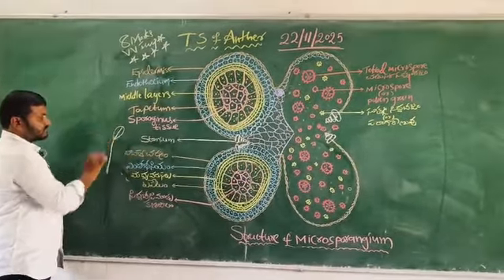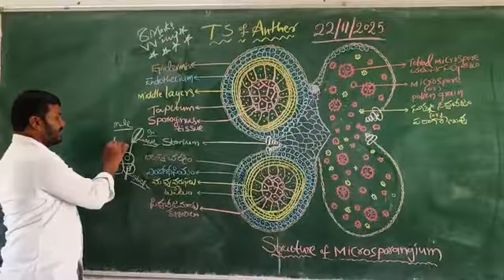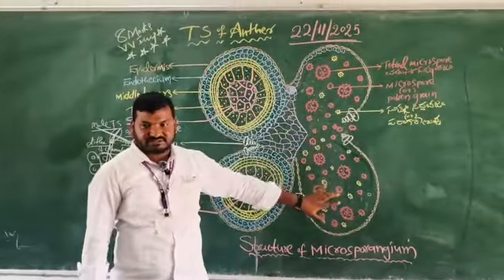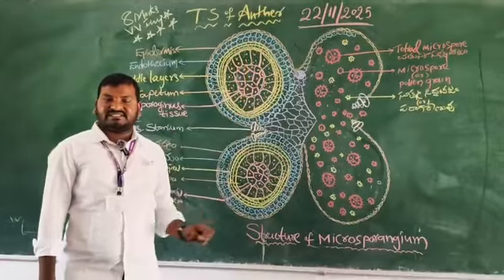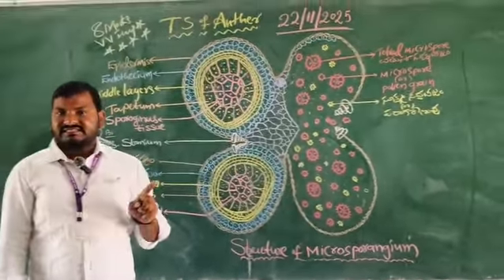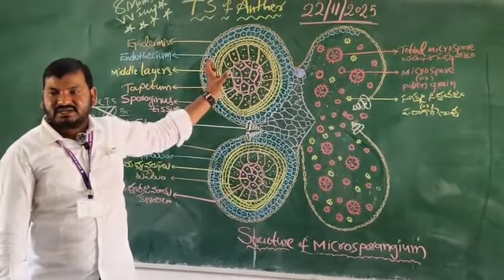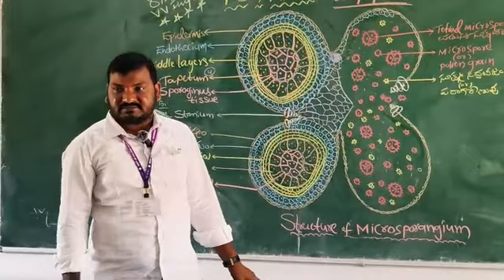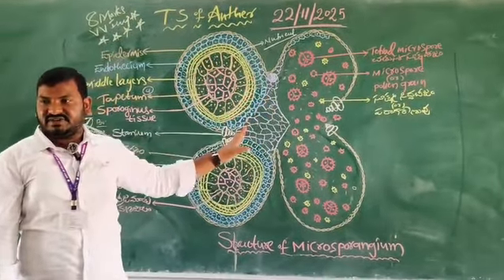Microsporangium or anther wall layers# junior,11th, first year Botany 8 eight marks important ans